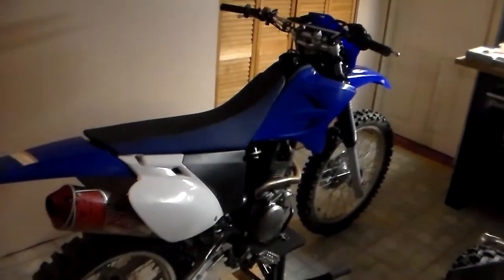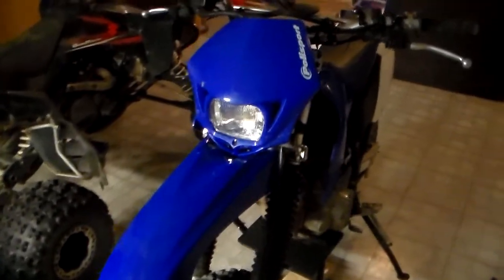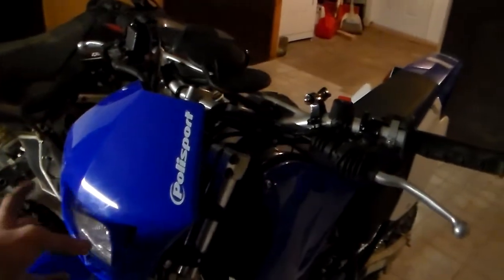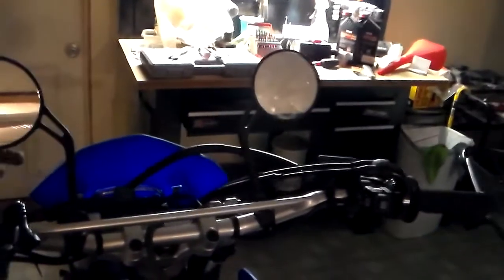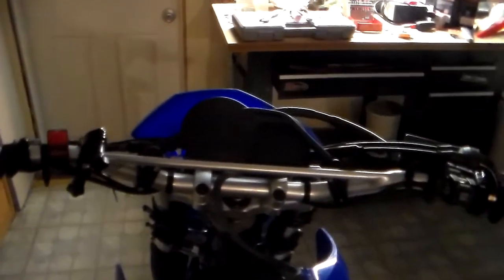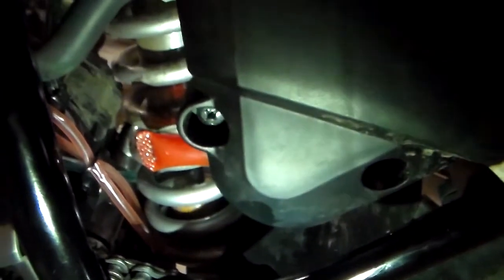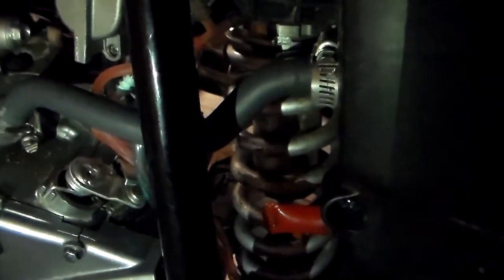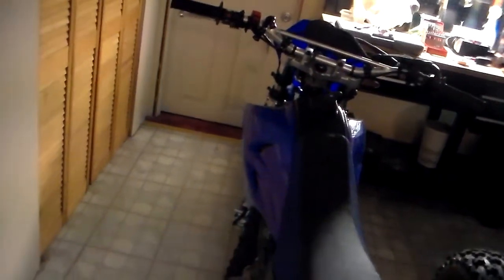4 Simple "non-performance" Dirt Bike Mods for Trail Riding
This video shows 4 simple and relatively inexpensive mods that you can do to your dirt bike. These mods have nothing to do with affecting the bike's performance. Rather, they are simply for making your life easier in certain situations.

Links to each of the 4 mods in this video: